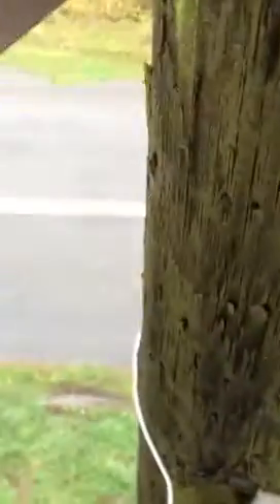Unveiling the Coax Trap: Your Data's Disappearing Act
In this video, we're going to discuss the coax trap – a sneaky way that your data is disappearing. And we're going to reveal how to stop it!

If you're using Google, Facebook, or any other online services, then you're probably using data storage services. But what you may not know is that these services can capture and store your data in ways that you may not be aware of. In this video, we're going to discuss the coax trap – a sneaky way that your data is disappearing. And we're going to reveal how to stop it!
How to install a data trap at the pole.